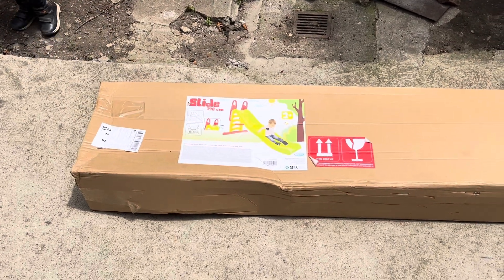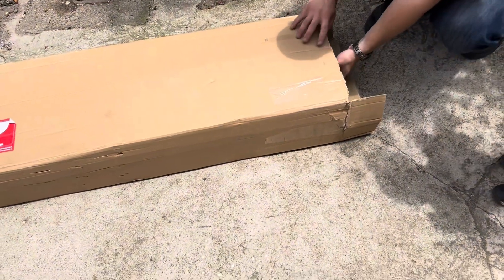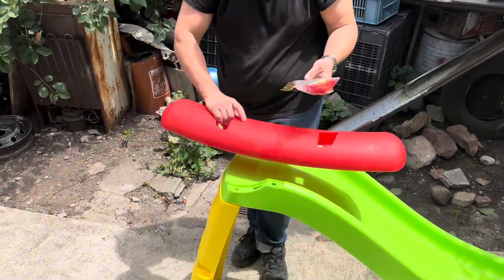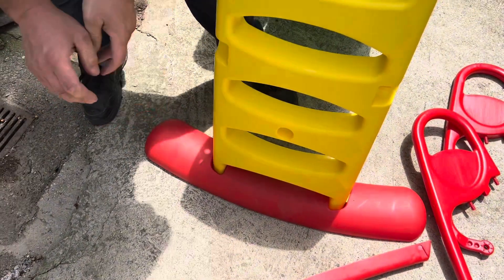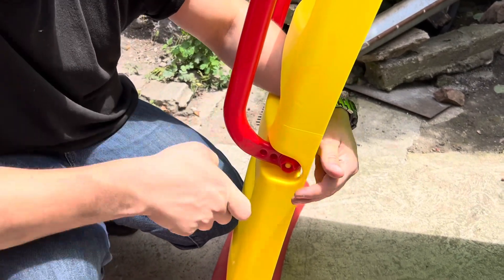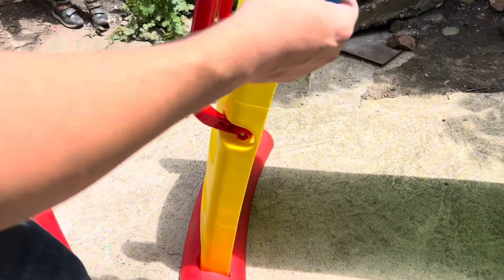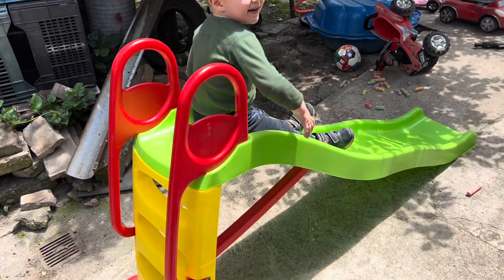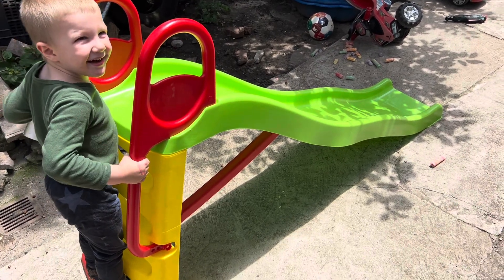Kids Slide Assembly Instructions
Ehomekart,
PSG 211.
Did 8.
Kids buy.
Star last.